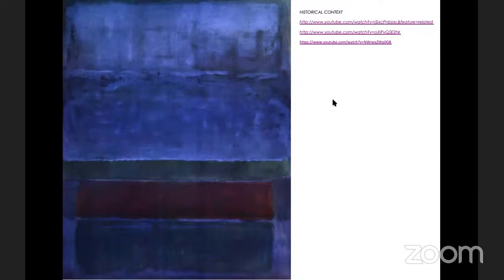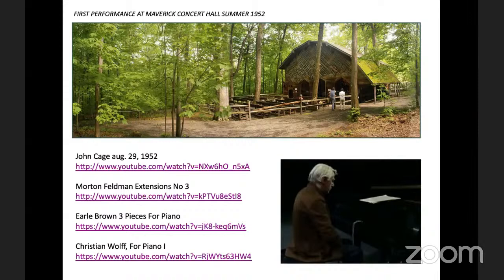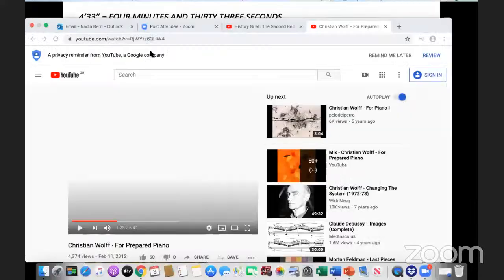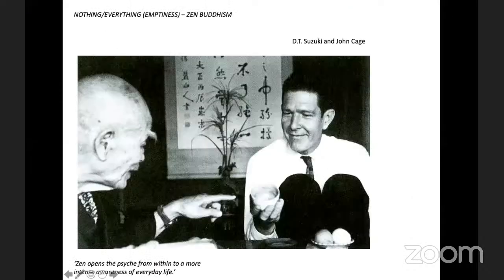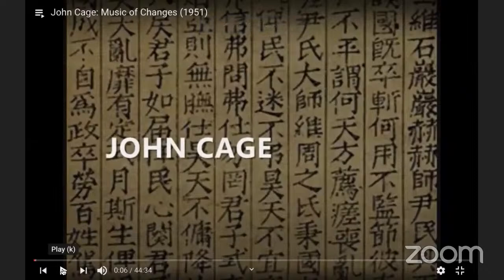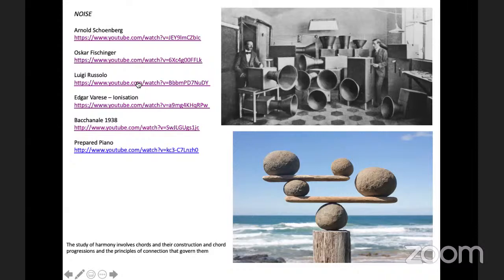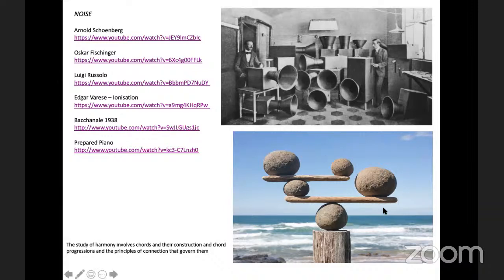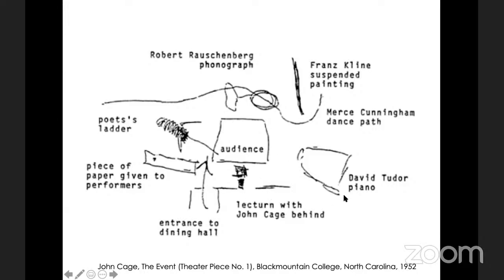CO.LAB SOUND WORKSHOP: JOHN CAGE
Co.Lab Artist Nadia Berri will host an online performance lecture exploring the works of John Cage.

Tune in 4-7pm on Tues 2 + Wed 3 + Thu 4 June and take part in our Co.Lab Sound workshops and lectures exploring the history of experimental sound and performance, tools of the trade and developing online collaborative practices.